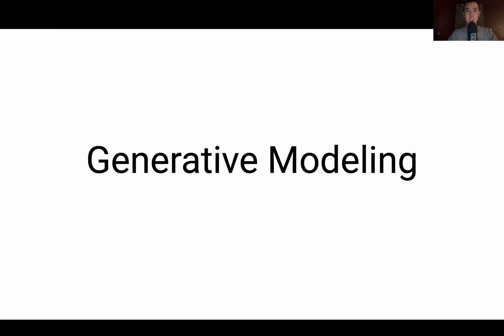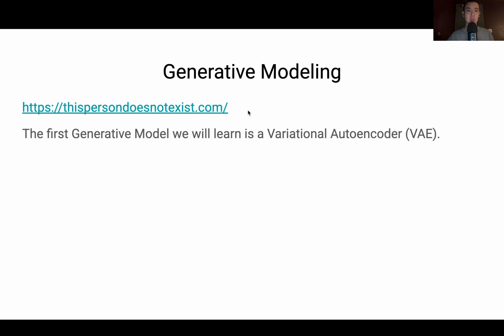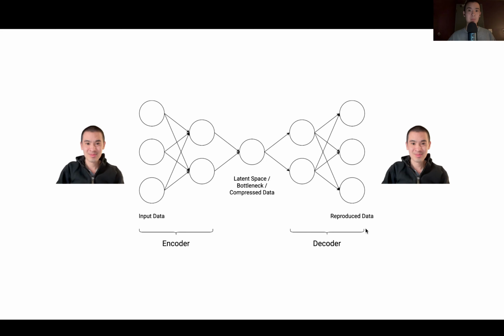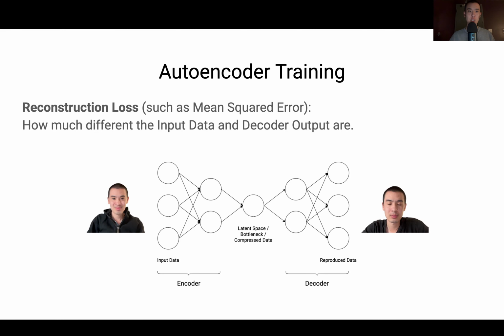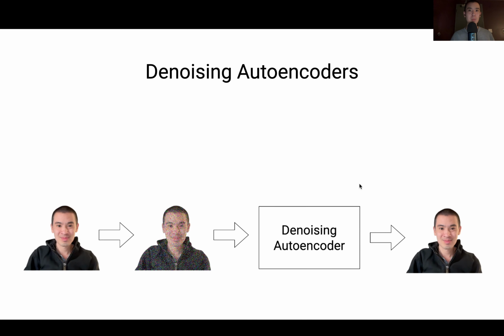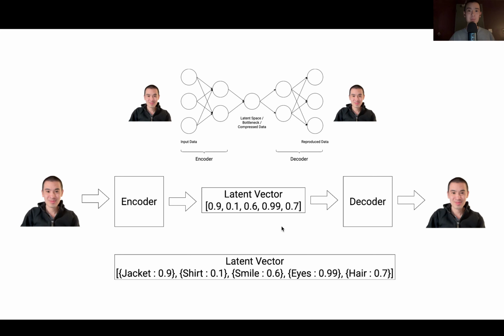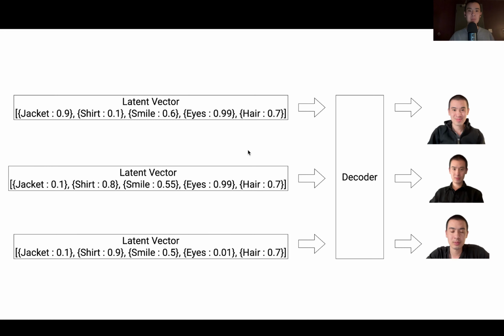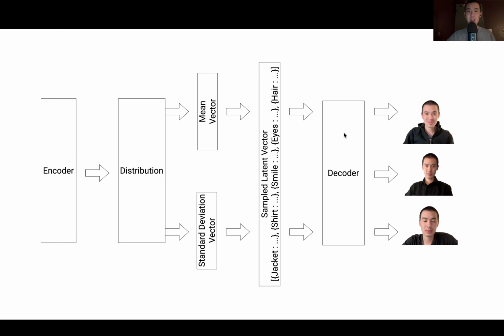AI & Deep Learning Course #38 - Variational Autoencoders